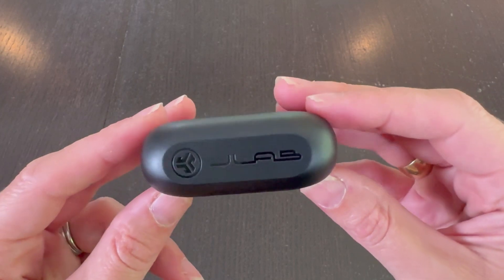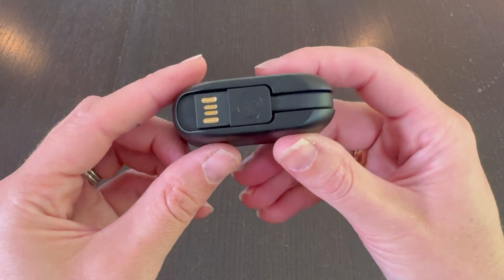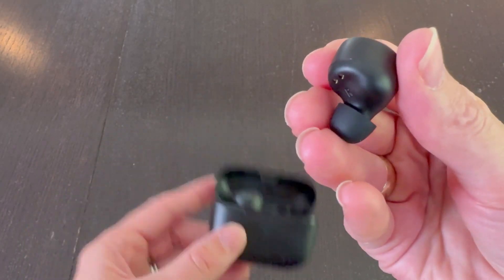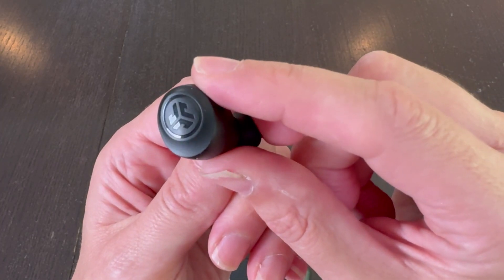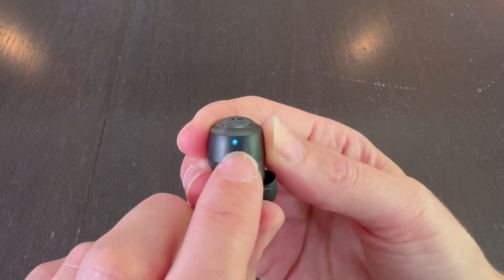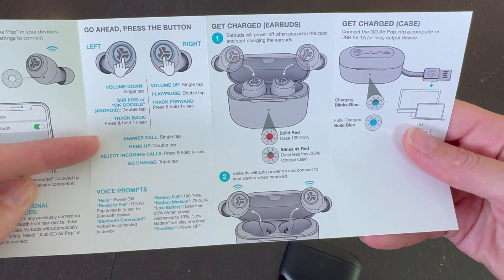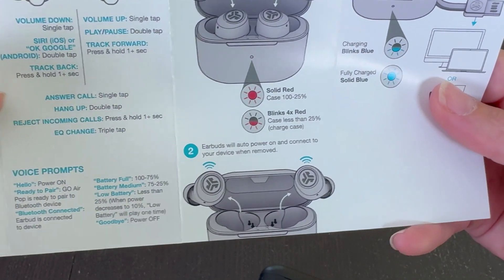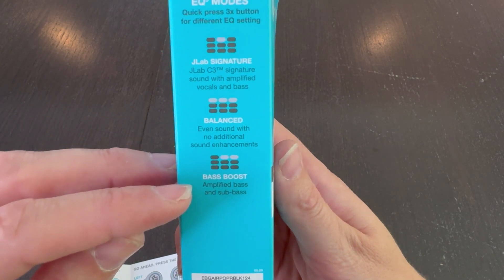JLab GO Air POP: Solid Wireless Earbuds with Long Battery Life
JLab GO Air POP: Wireless Earbuds with 32+ Hr Battery Life (paid link)
*JLab gifted me these for review, but my opinions are my own.

Discover the JLab GO Air POP True Wireless Earbuds – your go-to for wireless freedom and crystal clear sound! With an impressive 32+ hours of total playtime, dual connect capabilities, and MEMS microphones for clear calls, these pocket-friendly earbuds deliver on both functionality and style. Enjoy a personalized audio experience with EQ3 sound modes and effortless touch controls – no app needed. Plus, experience a snug in-ear fit with three gel tip sizes included, all backed by JLab's two-year warranty!